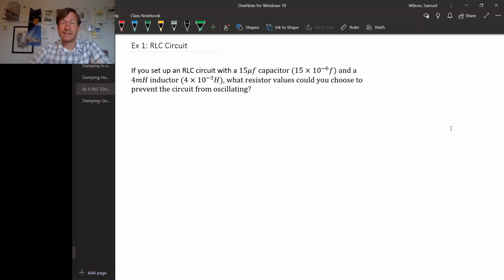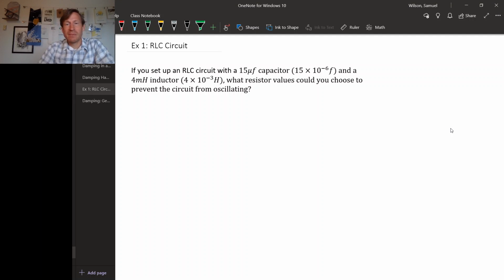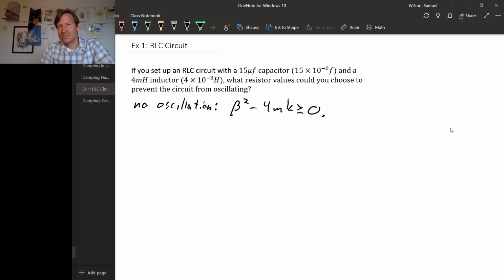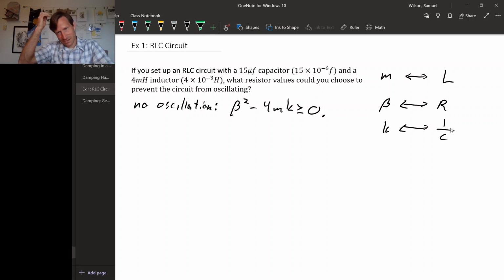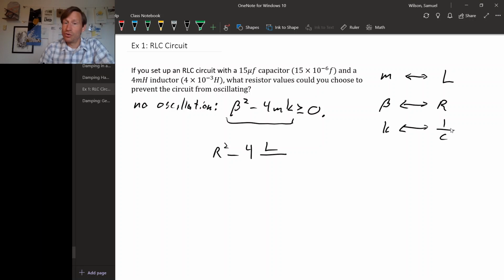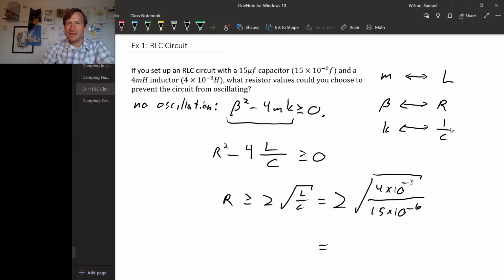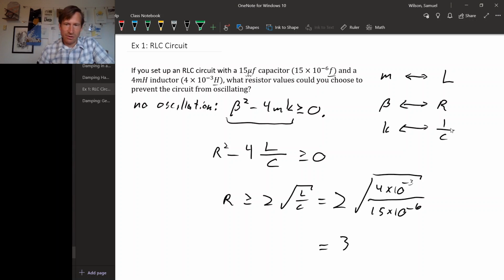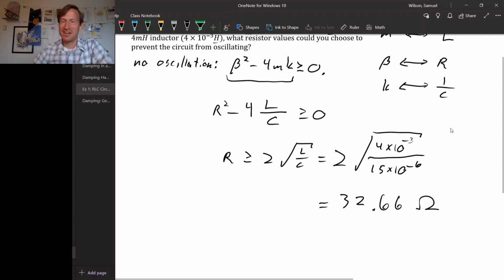5.1 Damping 3 - RLC Example